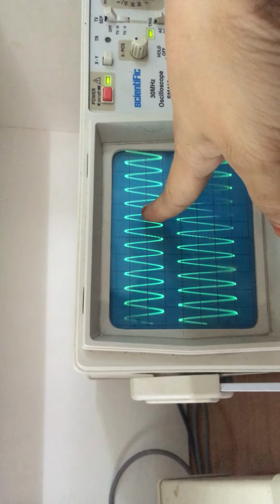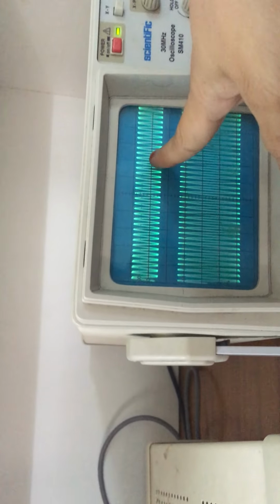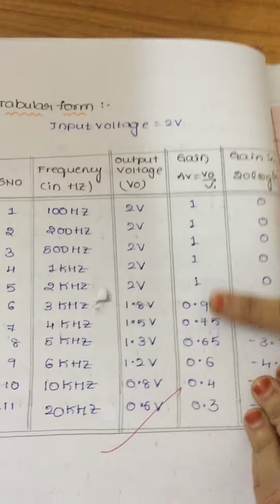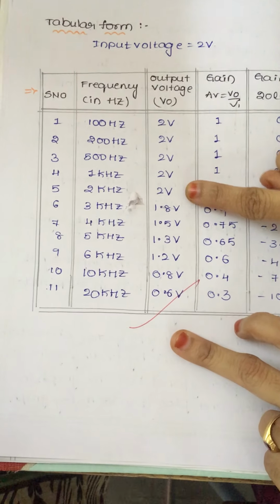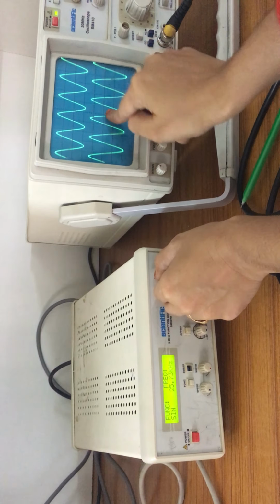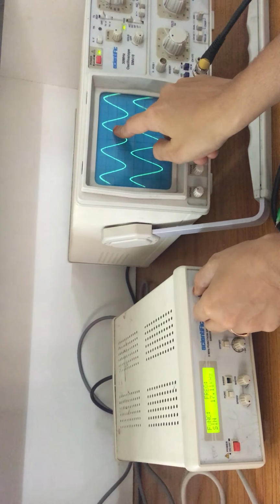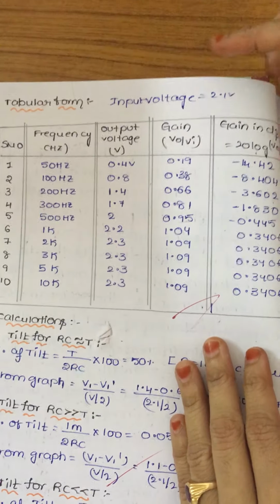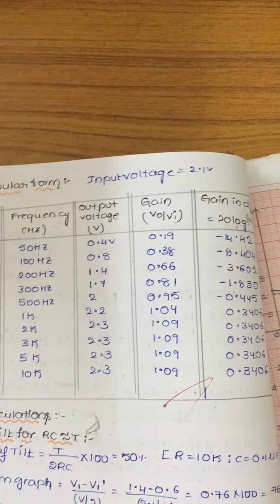PSC LAB Experiment -3